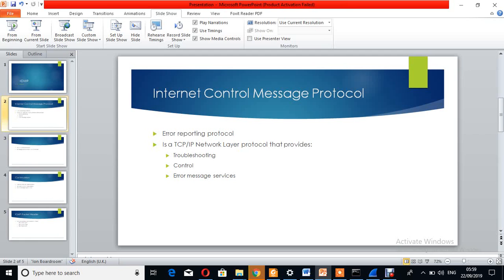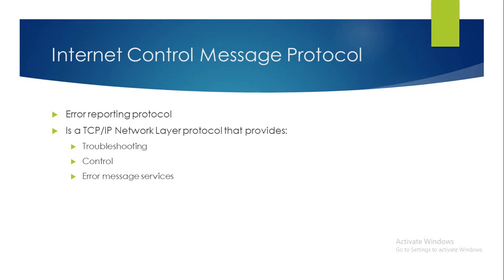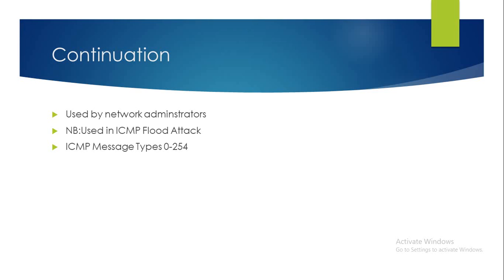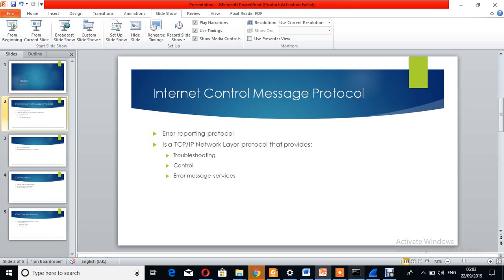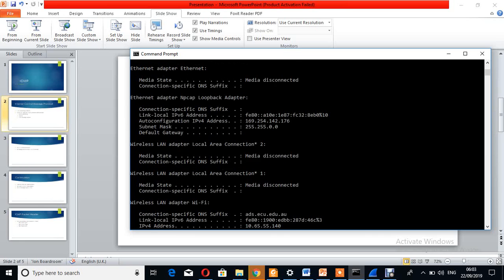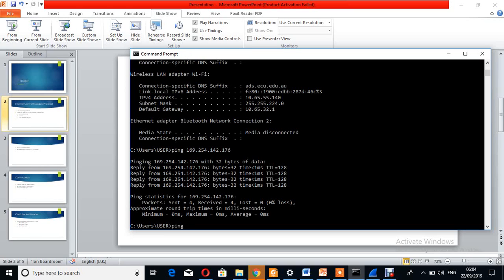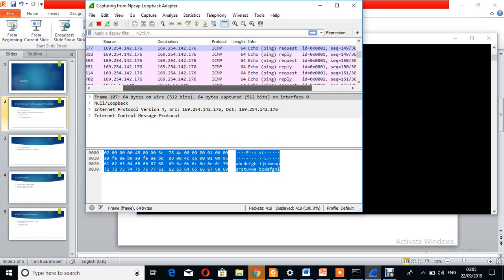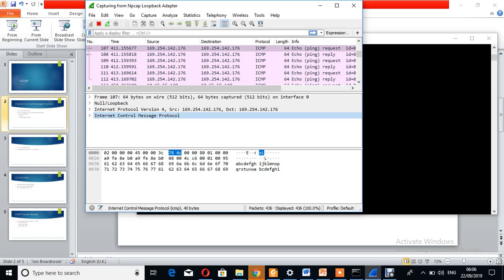ICMP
Kenny Korir-10494665